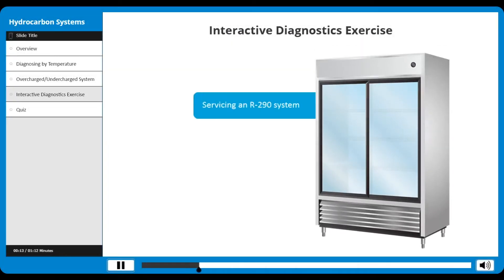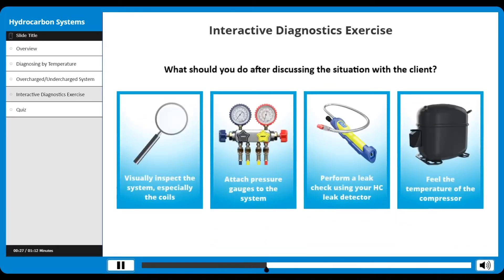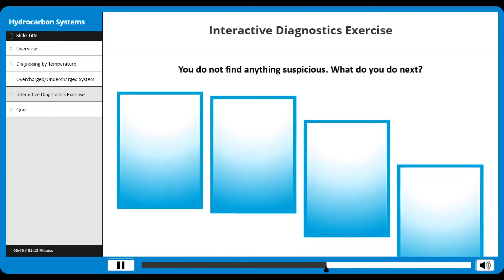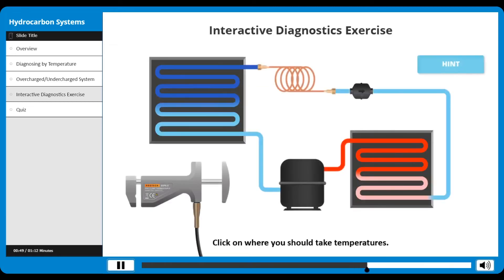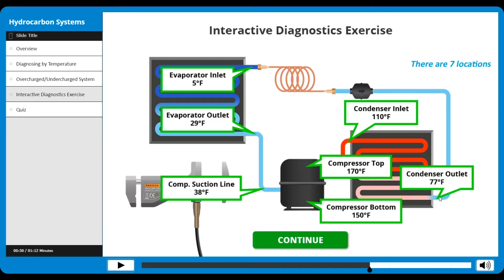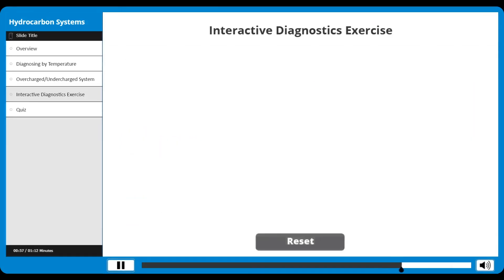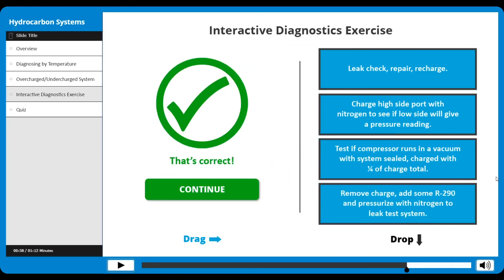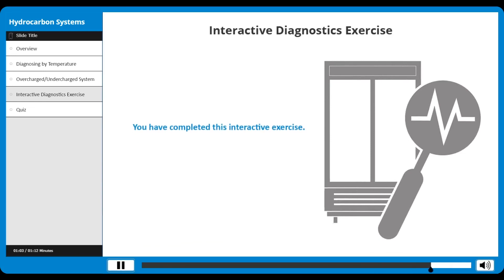Ignitor Labs | Smart Care - Diagnostics Exercise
Interactivity is key for engaging users. Always find new ways to keep your learners active and awake at their desk! Check out this short clip  of our interactive exercise walking you through the process of diagnosing an undercharged R-290 system.